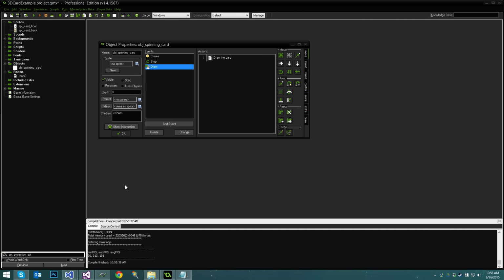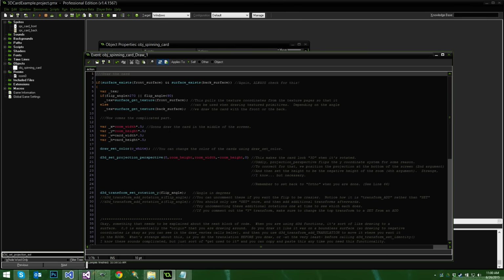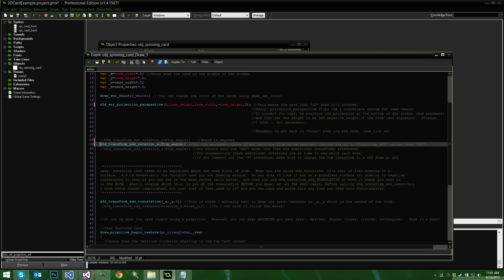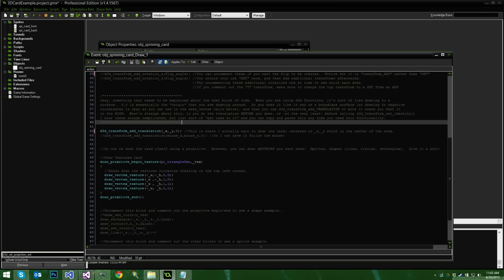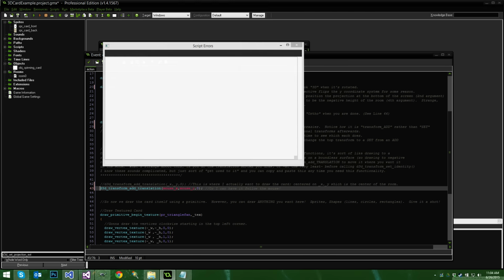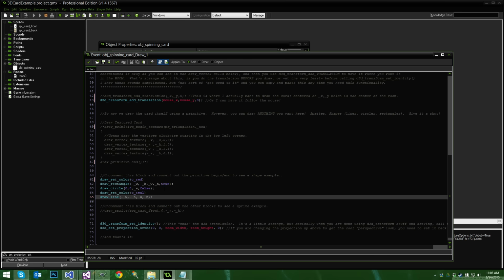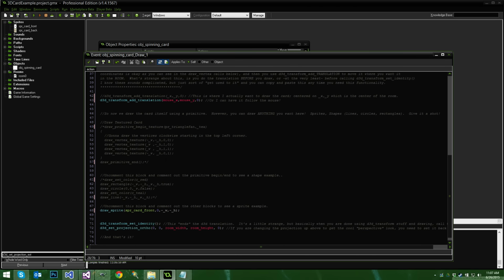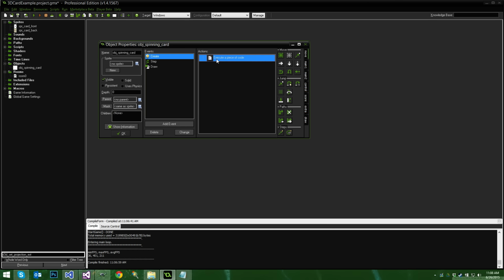Quick Tutorial: Drawing using d3d functions for 2D games!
This is a quick run down of how to use d3d drawing functions in your 2D gamemaker project for some great perspective effects.  Check out the code, read all the comments, and experiment for yourself!  Let me know if you have any questions in the comments below.